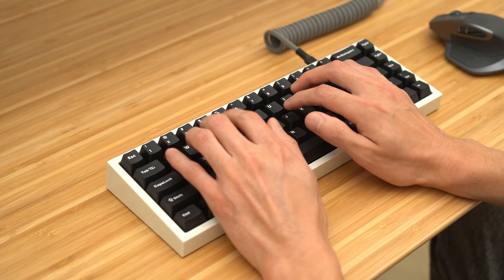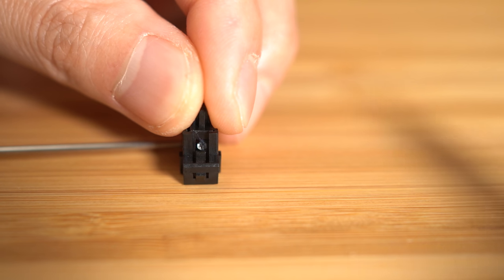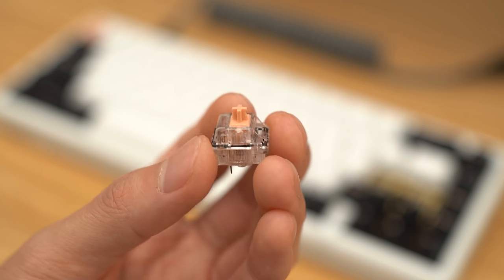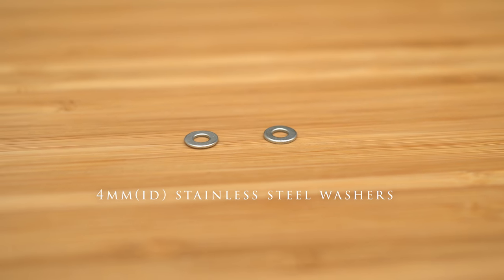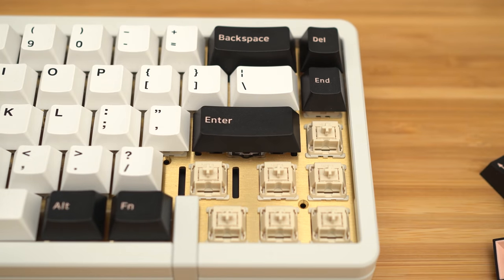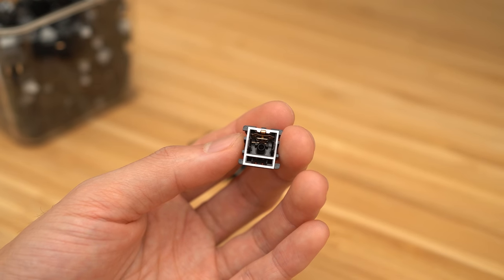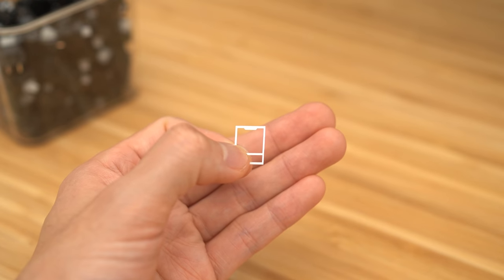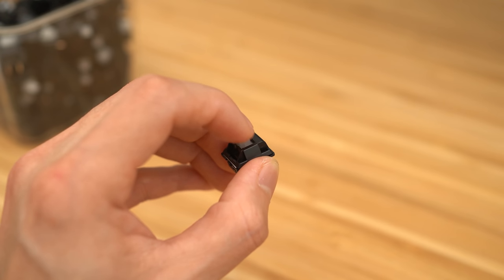Keybored Quick Tutorials - Custom Keyboard Tips and Tricks - Episode 1 - Stabs and Films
I am starting a new segment of videos called "Custom Keyboard Tips and Tricks" to share with you the various hints or tricks I have learned along the way to make your custom keyboarding experience even better!

The hobby can be very daunting to say the least, and there were times I was just so lost, trying to do even the most simplest forms of maintenance, mods or builds.

Over time, I picked up a few tricks here and there that I knew would have been helpful back when I was getting my feet wet into this hobby, and I hope these help you as well!

Tip #1 - Syringe Stabilizer Maintenance
One of the toughest, and the most annoying thing about custom keyboards was making sure my stabilizers were functioning in top shape.  This forced me to tear my keyboard apart often, and went through a time consuming process to re-lube and re-tune the stabilizers.  However, using a simple hobby or grease syringe really helped to make this process a breeze!

Links to the Syringes

Tip #2 - Long Stem Switch + Keycap Rock
With the advent of the Panda switches, and other long stem variants, I started to notice that on these switches, the longer, stabilized keycaps can't fit into the stabilizer stems properly.  This causes the keycap to rock left and right, and sometimes get stuck as well.  There are a few ways to fix this!

Link to Tweezers

Washers
Any 4mm or M4 metric washers will work.  I have tried the metal as well as the nylon ones, and they both work fine!

Tip #3 - Film Trimming
One of the best mods you can do for a keyboard switch is to lube and film them for maximum tightness.  However, certain switches are a bit more sensitive to the tolerance of the film, and their stem can rub against or "scratch" against the film during operation.  A simple trim can take care of this!  Or just buy the ones without the middle from TX!

Let me know if you have any other useful Tips and Tricks you know that can help others as well!  I will start compiling these and turn them into periodic video tutorial content!

Shot on Sony A7 III + Sony FE35mm F1.8 and Comica Shotgun Mic